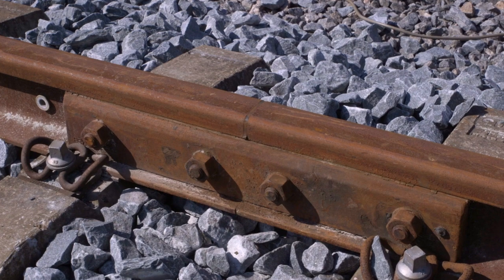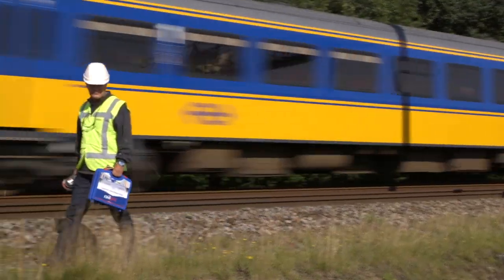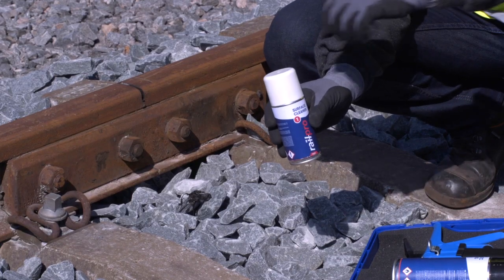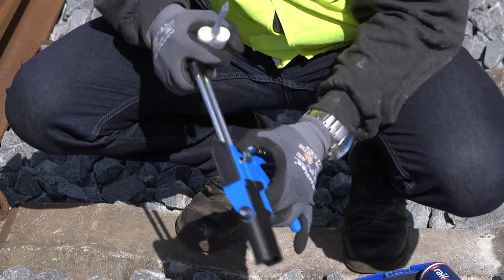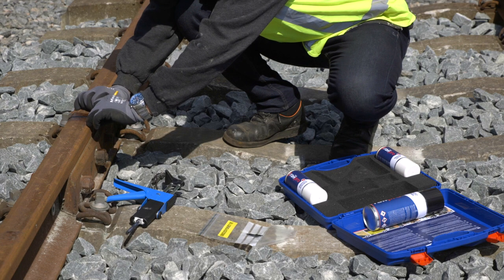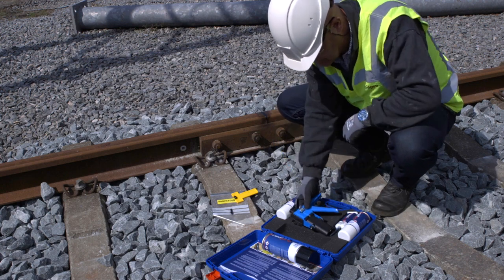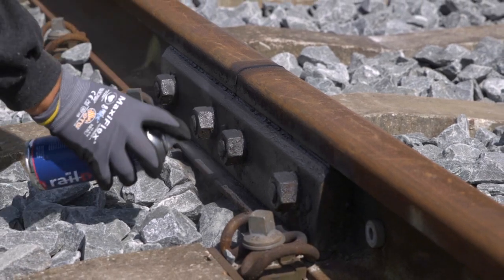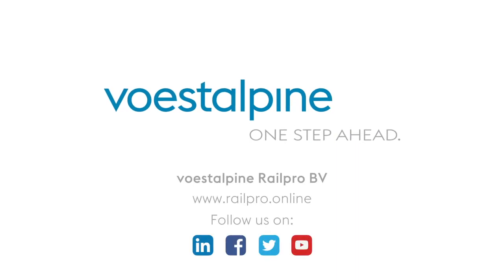Insulated rail joints (end posts) repair system - Hird Rail Development - Railpro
The Railpro Insulated Rail Joint (End Post) repair system is used for the rapid and cost-effective, in-service repair of insulated rail joints (IRJ). The kit comes in a case containing the materials needed to repair all types of IRJs and includes surface cleaner, joint primer, glue, glue gun, scraper, antistatic coating, nozzles and gloves.

A one-man operation and fast curing times make it possible to permanently repair a joint in only 20 minutes. The waterproof formulation can be applied in damp conditions. If necessary, the same IRJ can be repaired many times. The glue in the kit is so strong, it not only repairs the joint but makes it stronger!

The IRJ repair kit can extend the life of joints up to 15 years, or until they need replacing.